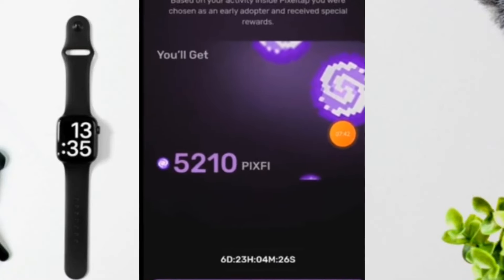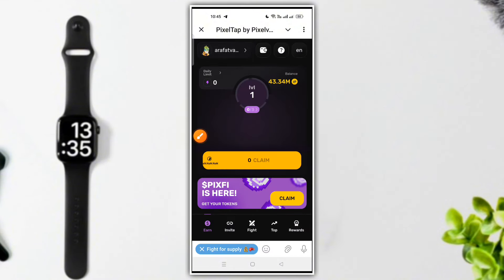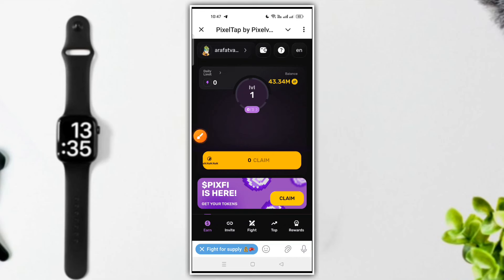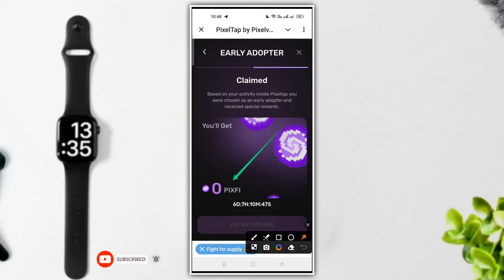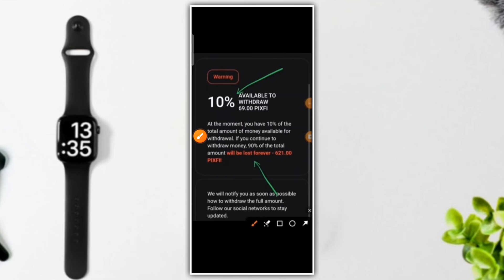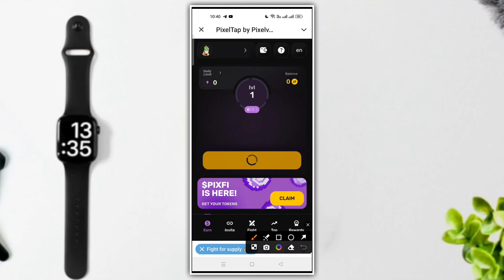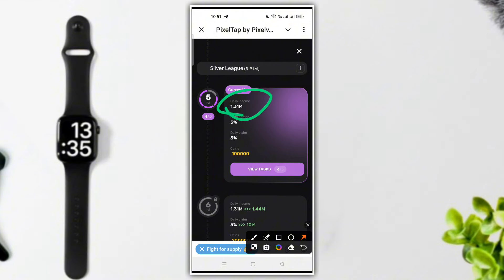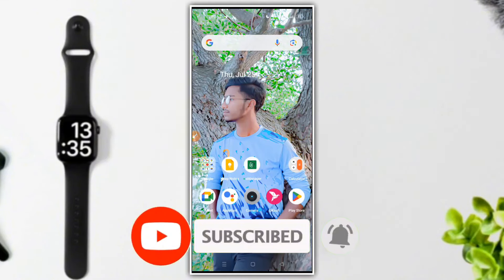Pixelverse Claim | Token Claim | Pixelverse PIXIFI Token Claim | Pixelverse PIXIFI Token Withdraw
💌 আপনার যেকোনো সমস্যা সমাধানের জন্য গ্রুপে জয়েন্ট হয়ে পোস্ট করতে পারেন, গ্রুপ লিংক 👇